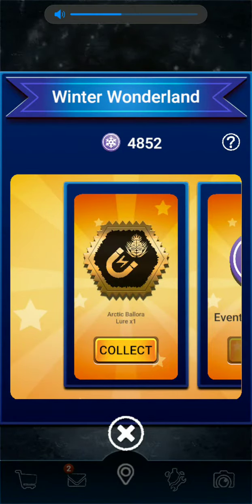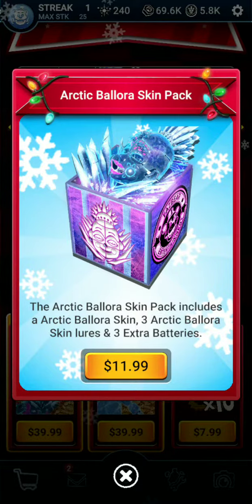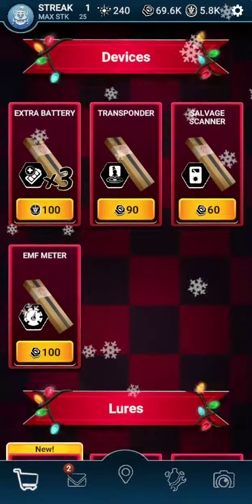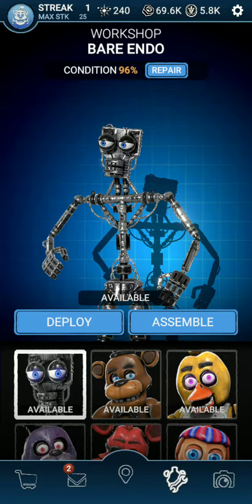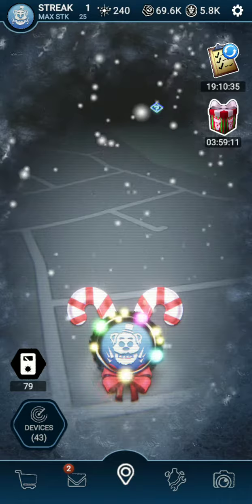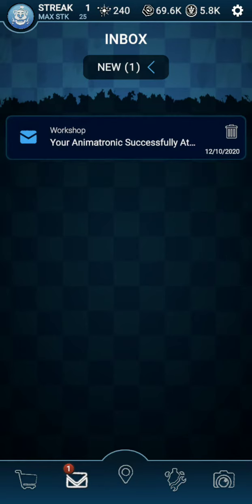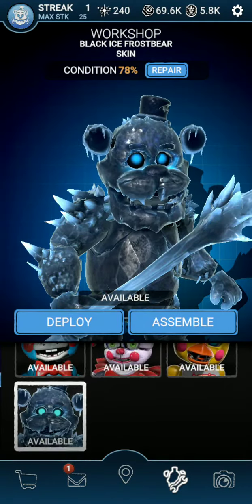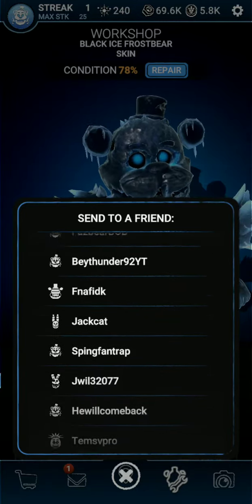Arctic Ballora skated her way to FNAF AR! || FNAF AR Special Delivery